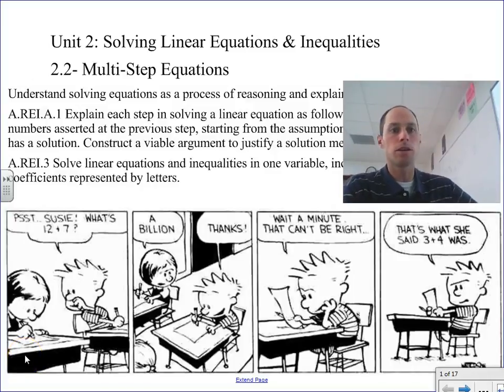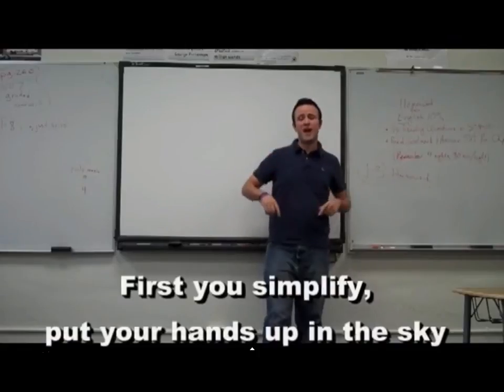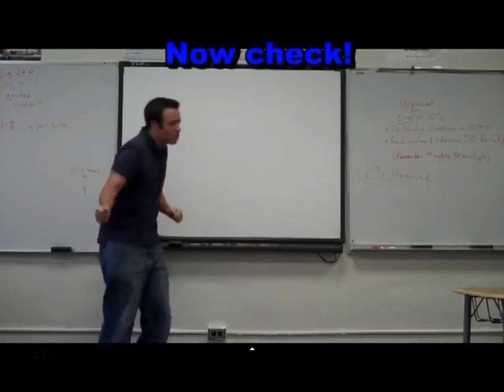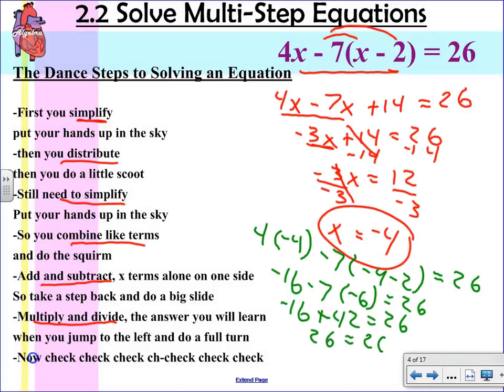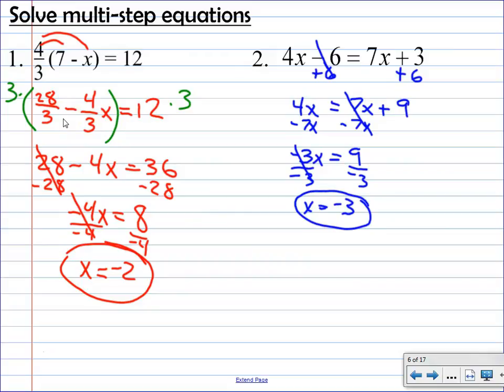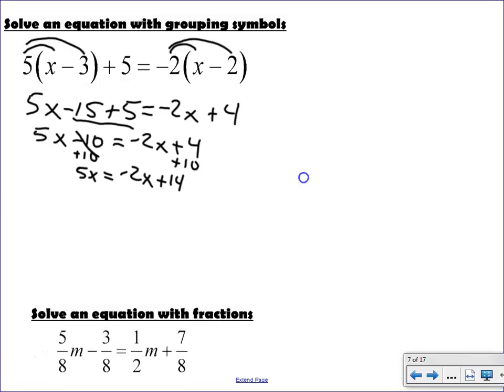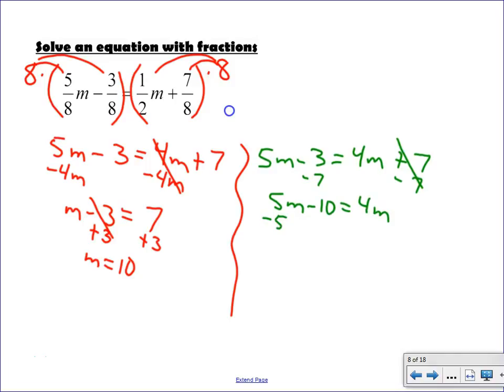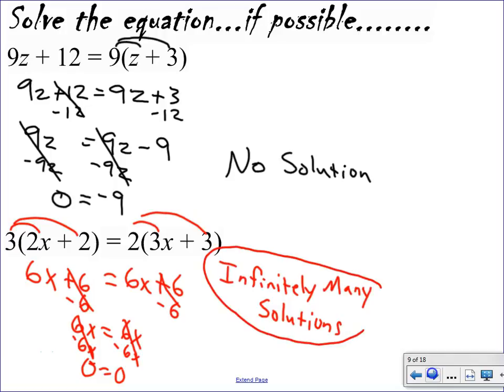Algebra 1 2.2- Multi Step Equations